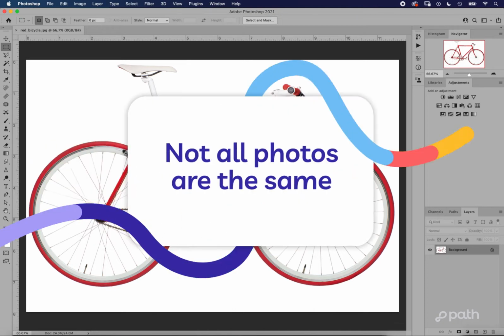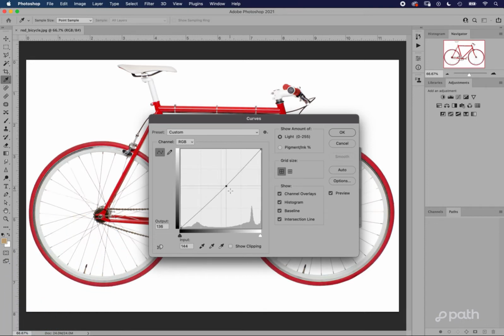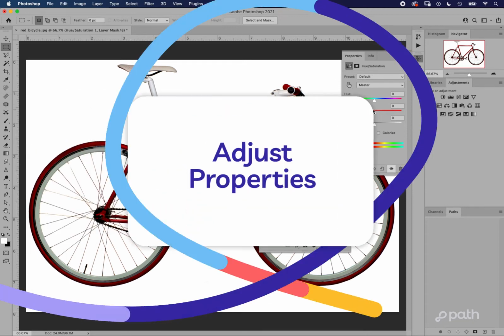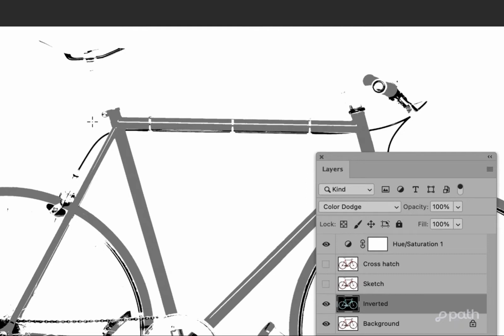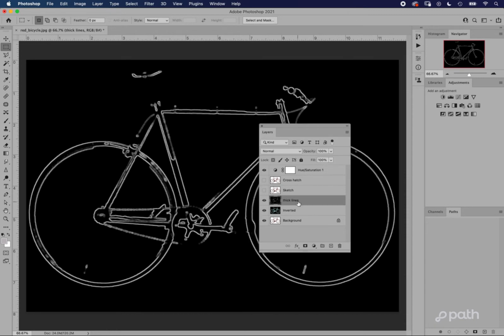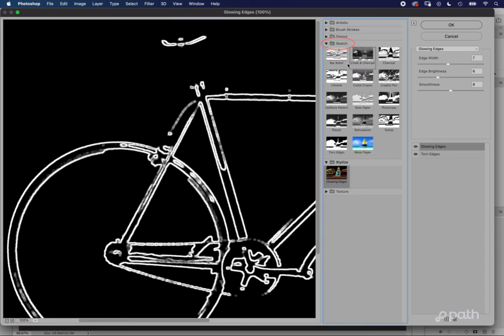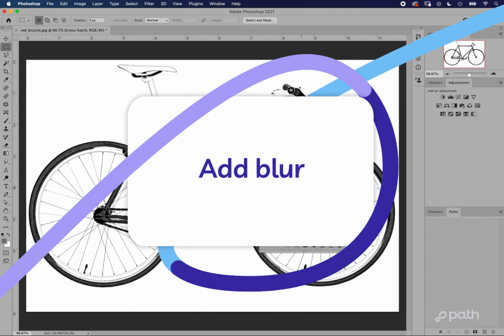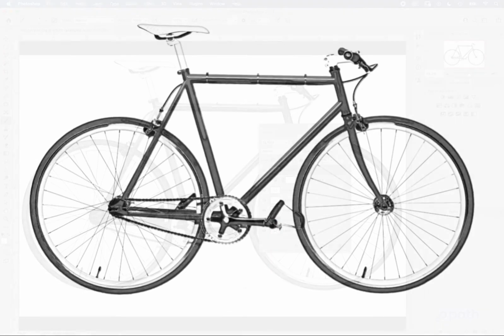How to Turn a Picture Into a Line Drawing in Photoshop [Tutorial]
Learn how to turn a picture into a line drawing in Photoshop with this step-by-step tutorial.